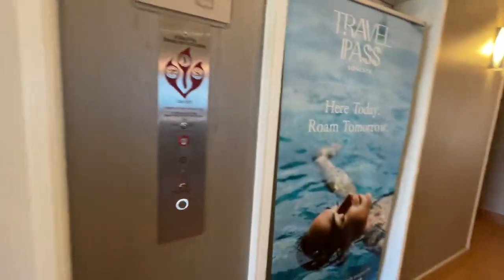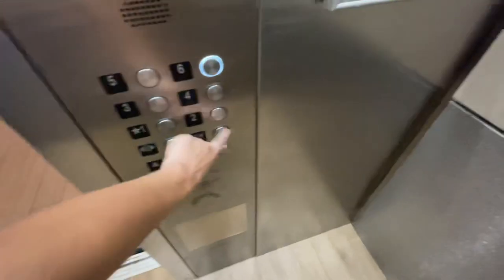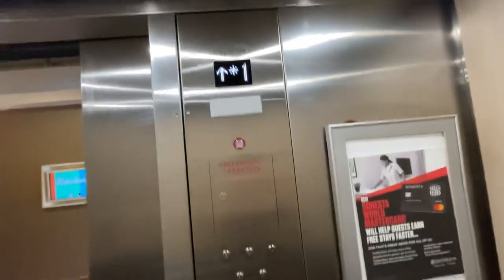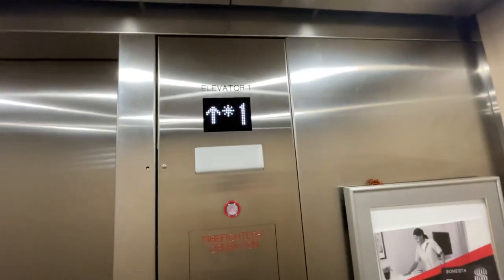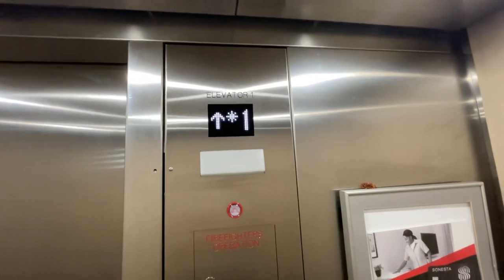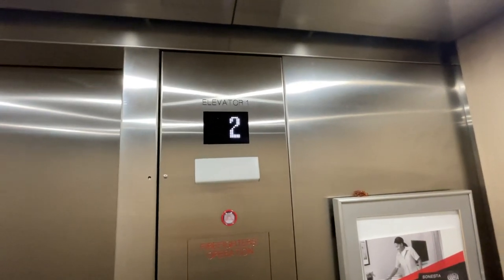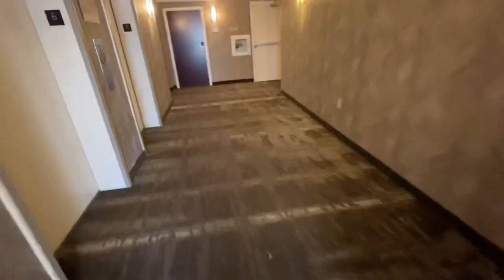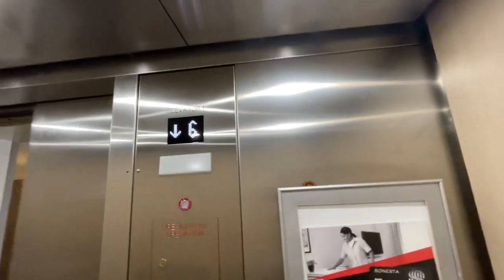Sonesta Select Hotel Modernization Elevator